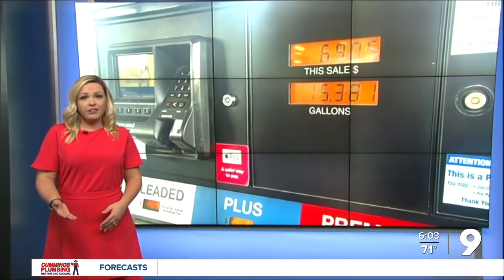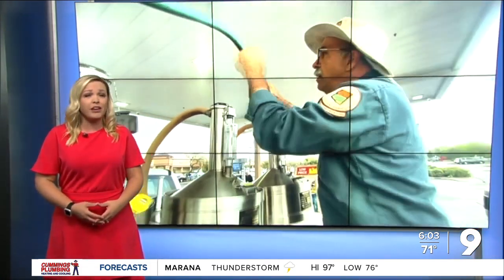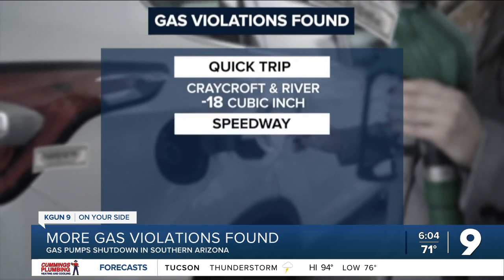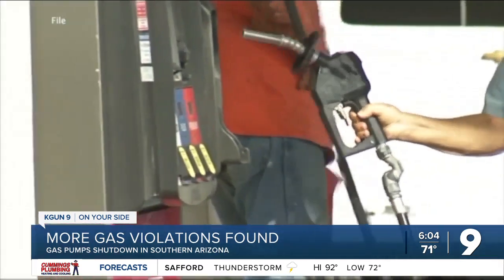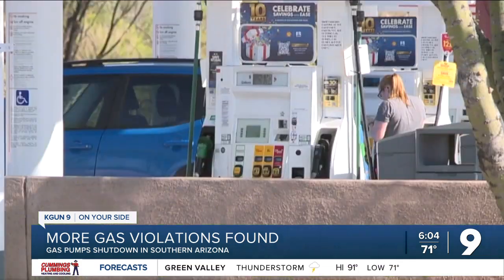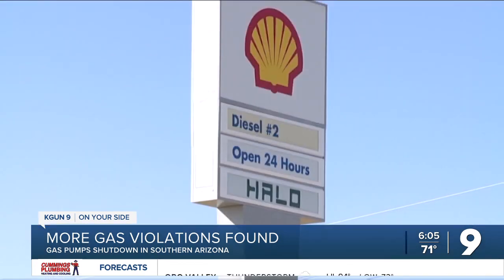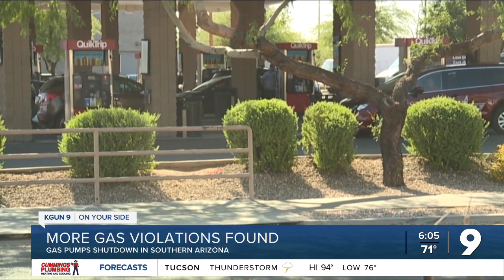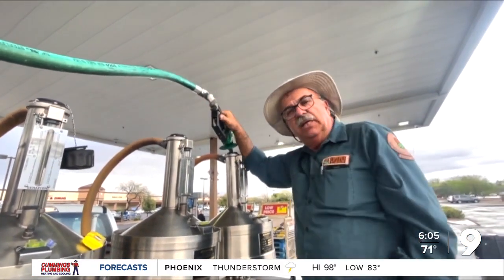Gas violations put gas pumps out of service in Southern Arizona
Gas pumps shut down in Southern Arizona